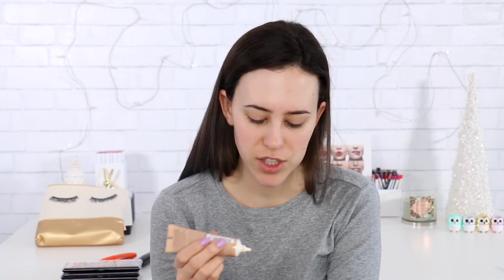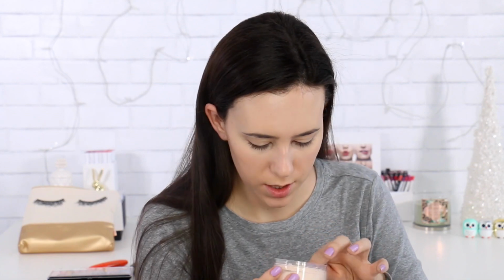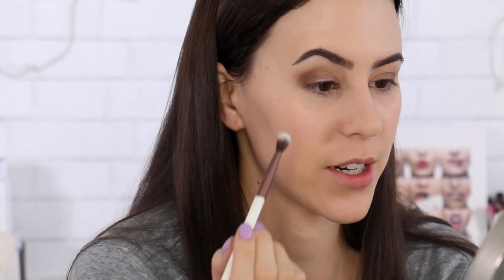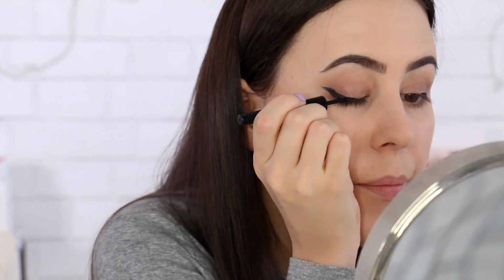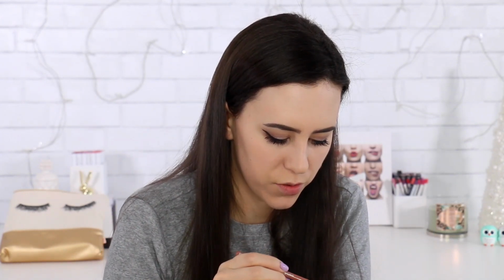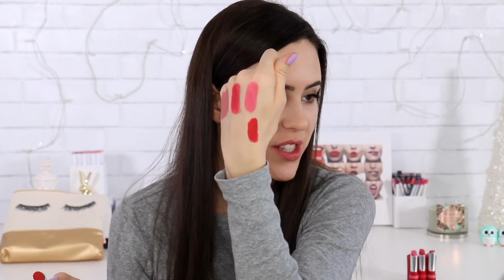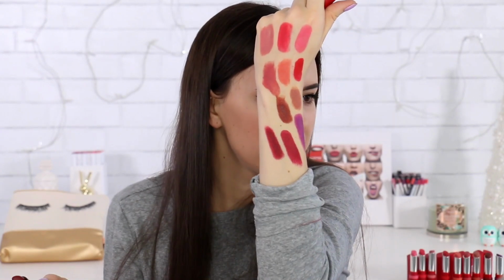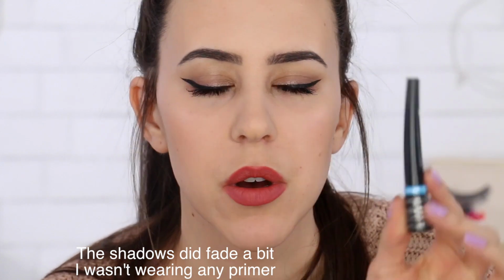Full Face of New Rimmel Makeup || Lip Swatches, Reviews, Wear Test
Full face of makeup trying out all the new products from Rimmel! Plenty of swatches, first impressions and lip swatches of the new The Only One Matte lipsticks!
Let me know if you like these type of Chit Chat GRWM!

♡ PRODUCTS MENTIONED ♡
Rimmel BB Cream Beauty Balm
(Keep Calm and Wear Nude, London Nudes Calling, Grunge Glamour)
Exaggerate Waterproof Liquid Eye
ScandalEyes Reloaded Mascara
(Natural, Wine , Coffee Bean)
* The Only One Matte lipsticks *
110 Leader of the Pink
120 Call the Shots
200 Salute
500 Take the Stage
600 Keep It Coral
610 High Flyer
700 Trendsetter
750 Look Who's Talking
800 Run the Show
810 The Matte Factor

Owls in the background: Forever 21 Lip Balms
Camera : Canon 70D
Accent: French Canadian